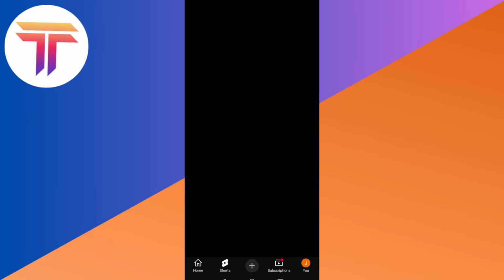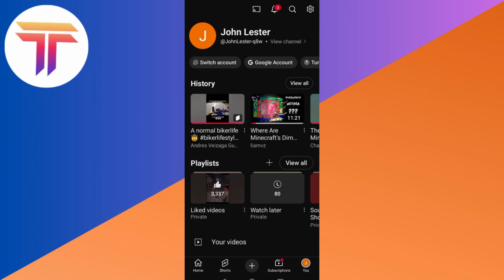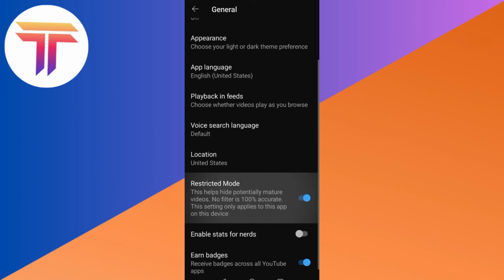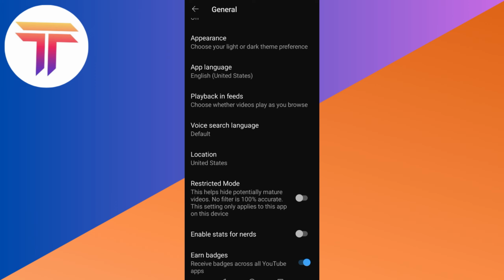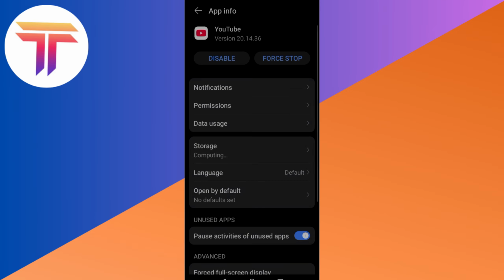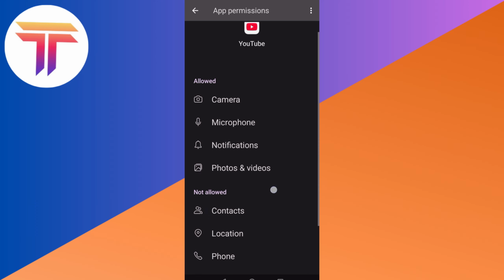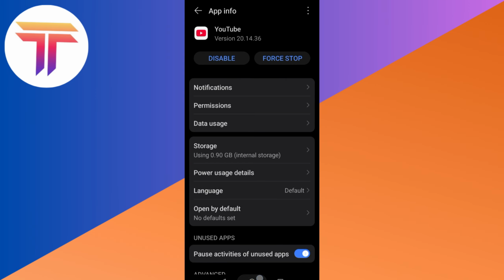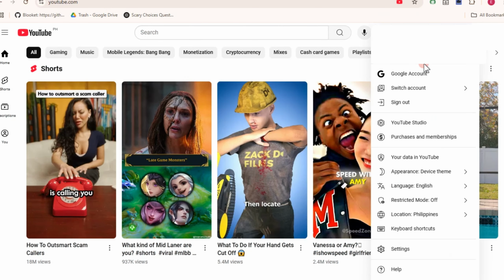How to Fix Youtube Not Showing Comments